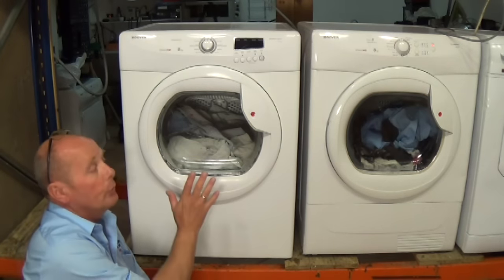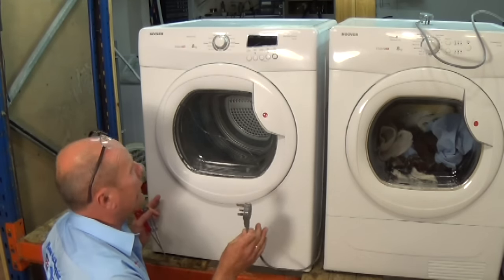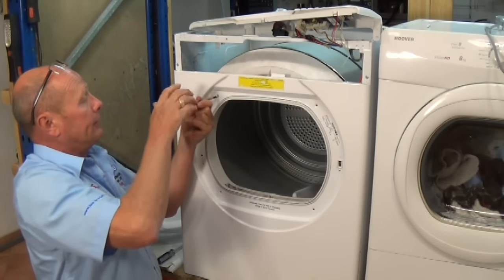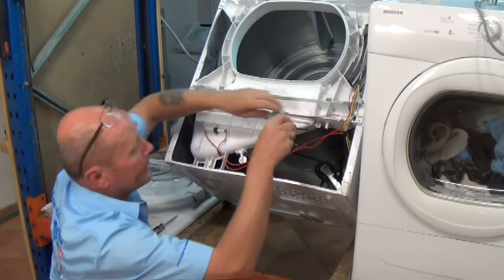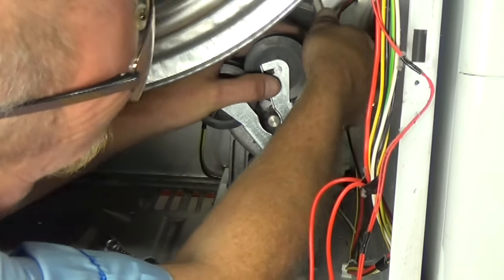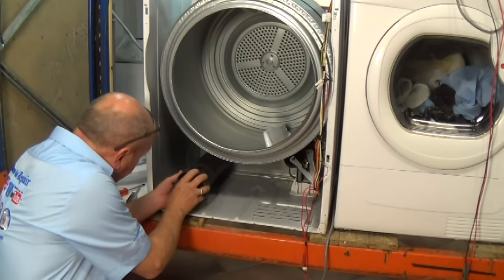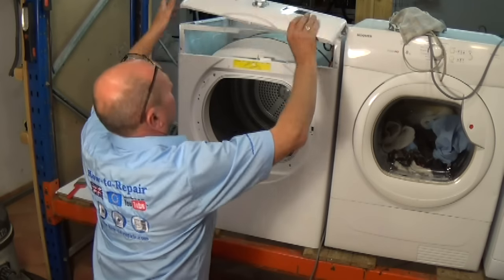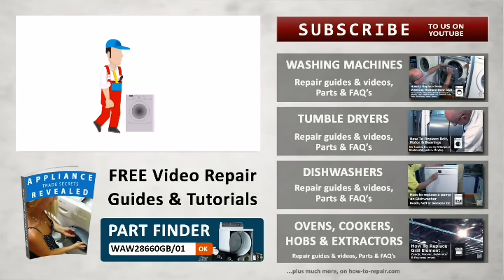Hoover Candy Tumble dryer drum not turning and belt ok faulty capacitor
Tumble dryer capacitors

This post shows you how to diagnose and repair a Hoover Candy tumble dryer with a faulty capacitor can be used on some Maytag, Helkama, Kelvinator, Otsein, Teka, Terzismo, Zerowatt Models.

⏲️ We've added timestamps below to make it easier for you to navigate this video,

🌟 Stay up-to-the-minute with our appliance repair guides and tips!

🍻 Saved a few quid or clocked some extra time thanks to our tips? Feel free to [Buy Paul a Beer] cheers from us to you for keeping the advice river flowing!

👍 Make us your go-to by marking us as your favorite. If our content hits the spot, give us a follow on social media for an ongoing treasure trove of appliance wisdom. Your support amplifies our work and keeps our community thriving.